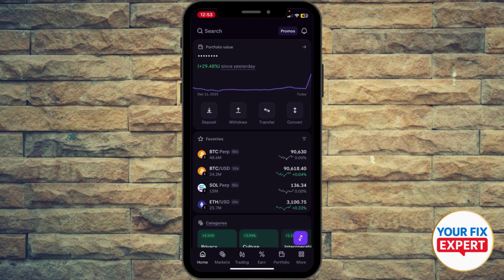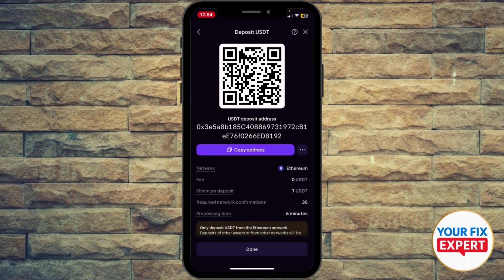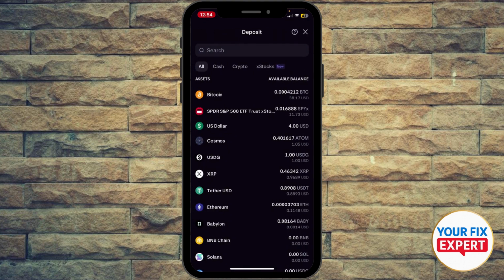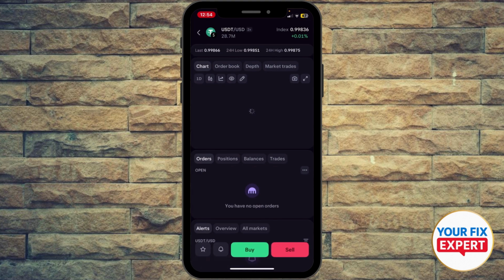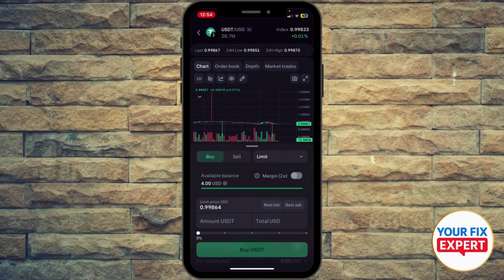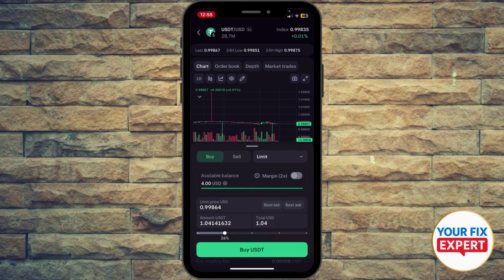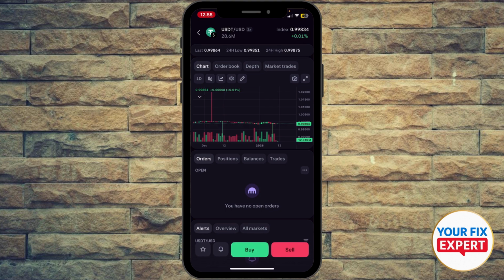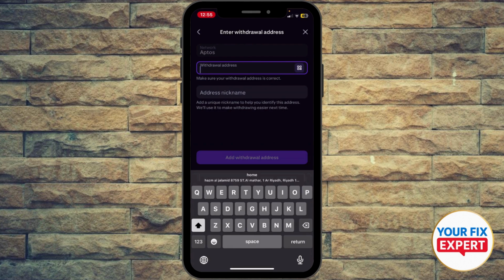How To Buy And Send USDT On Kraken Pro (2026) (Best Method)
In this video, you’ll learn how to buy and send USDT on Kraken Pro step by step. I’ll show you how to buy USDT on Kraken Pro, trade safely, and send USDT from your Kraken Pro wallet. This kraken pro USDT tutorial explains kraken pro fees, USDT withdrawals, and how to complete a smooth kraken pro USDT transfer. If you’re a beginner looking for a simple kraken pro crypto guide, this video will help you buy and send USDT with confidence.